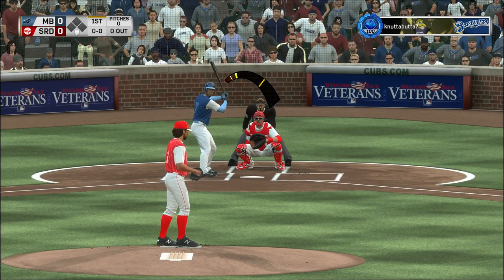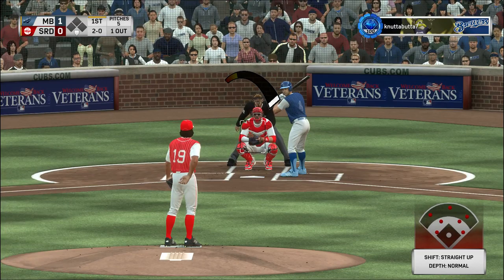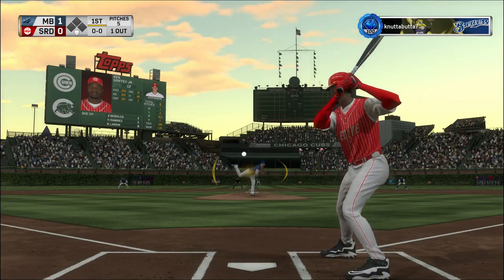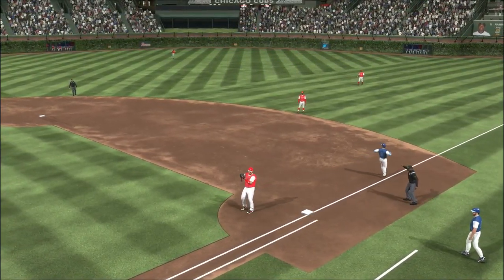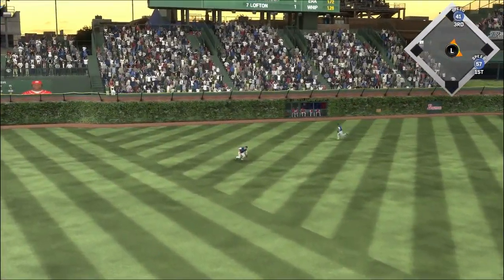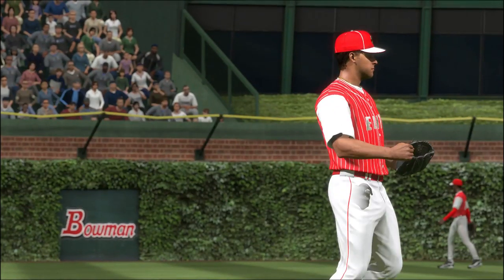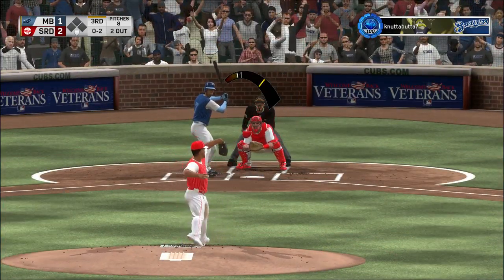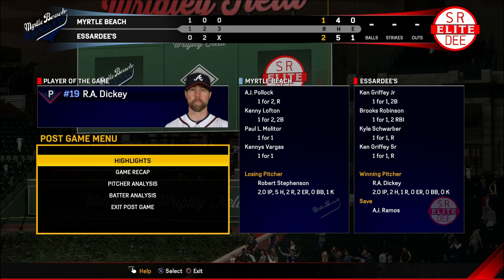Diamond Dynasty / MLB the Show 17 / Ep. 35 Speedster Event: Brooks Robinson Comes Through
Brooks Robinson comes through with a 2 run single to give us the win.